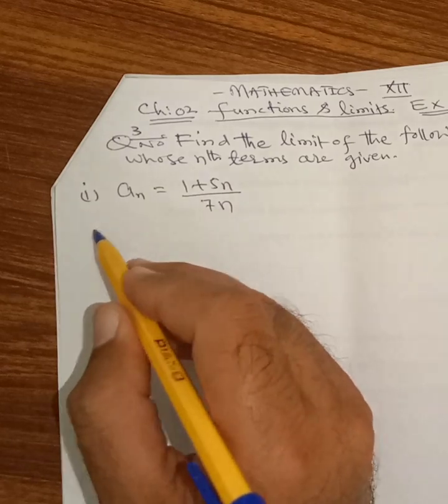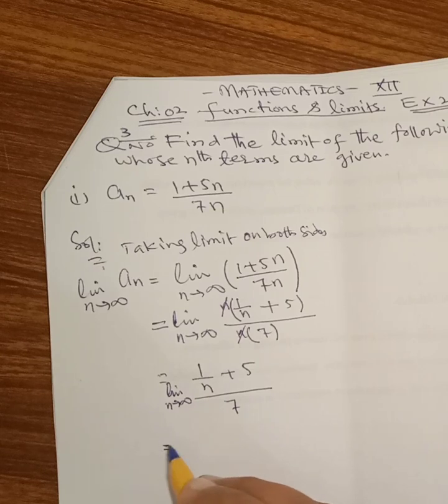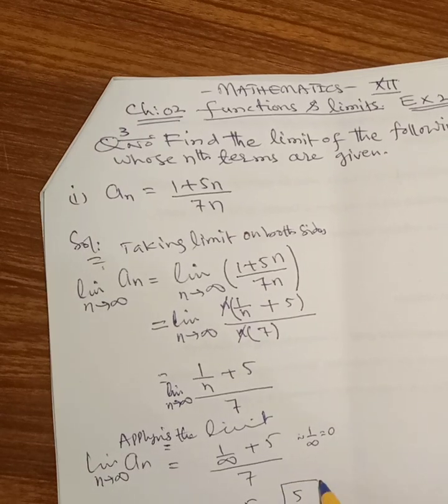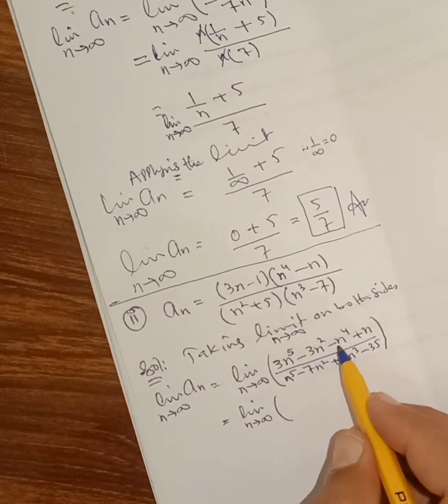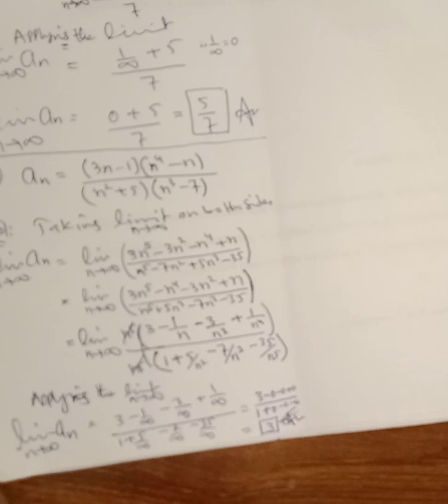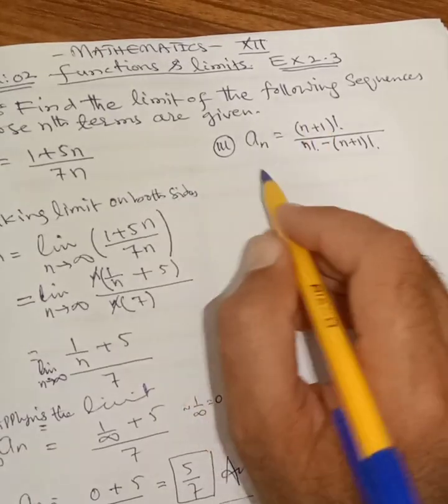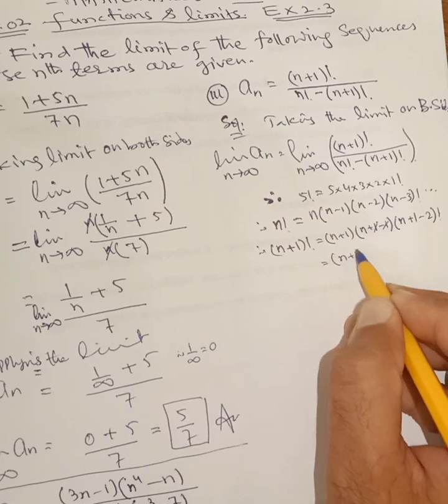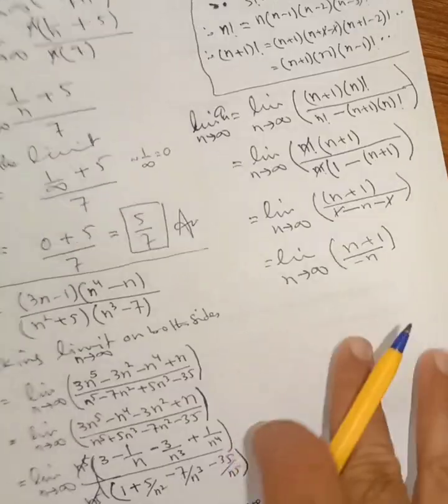finding limit of a sequence when nth term is given. math class12 ch2 function & limits ex 2.3 Q 3.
calculus
math
introduction to calculus
calculus help
mathematics
learn calculus
evaluating limits
limits at infinity
Limits of nth term
12th class math chapter 1
Class 12 functions and limits
limit of a sequence when nth term is given